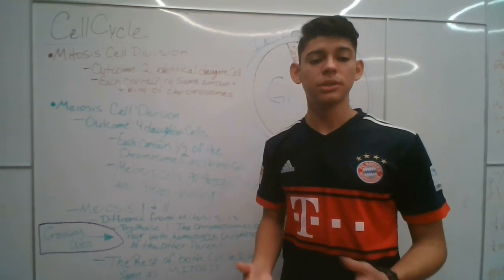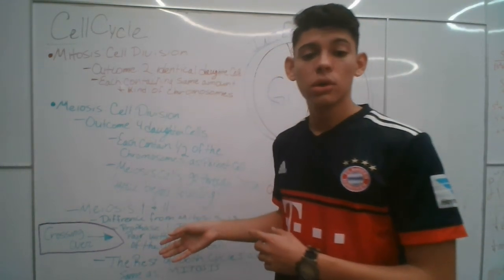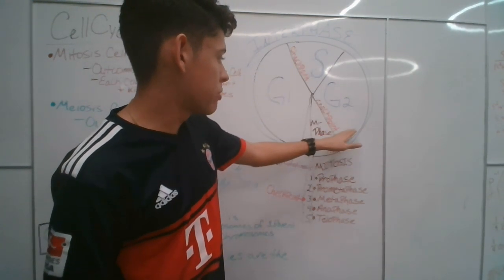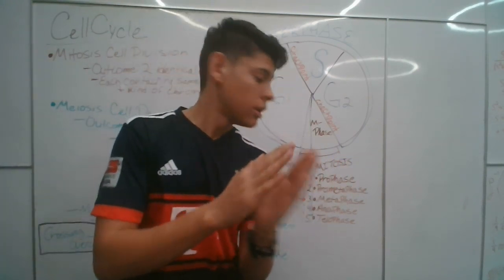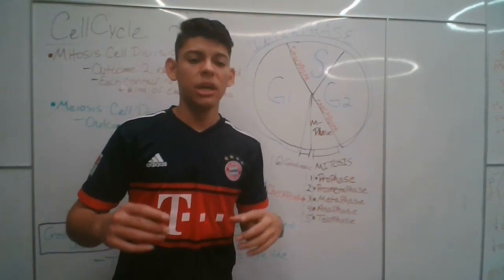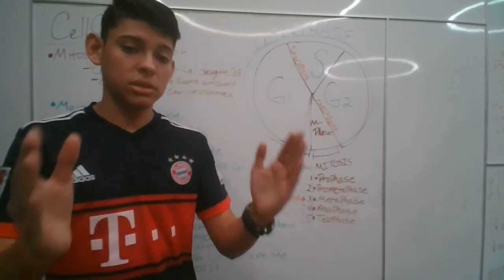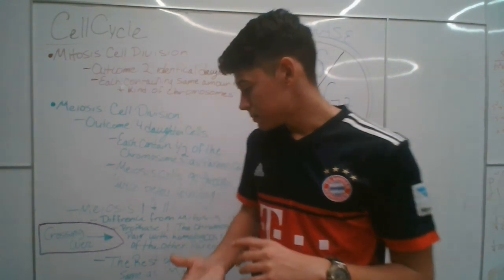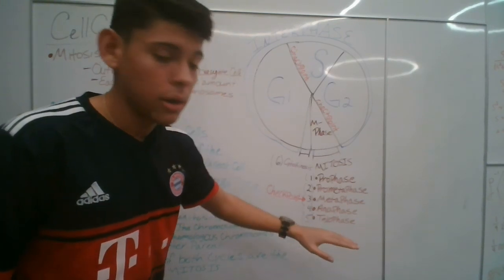WIN 20181128 20 14 14 Pro